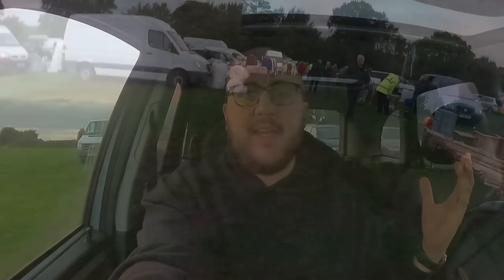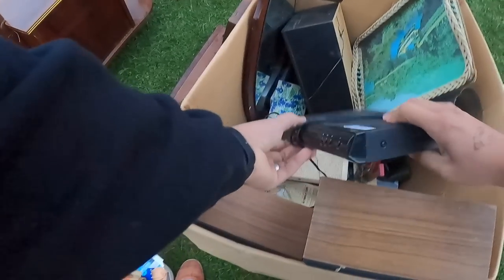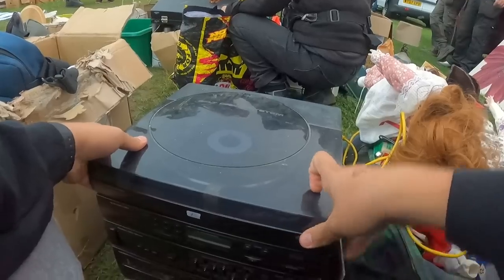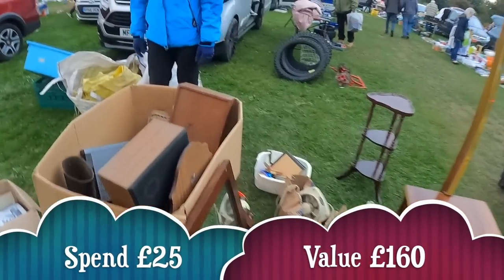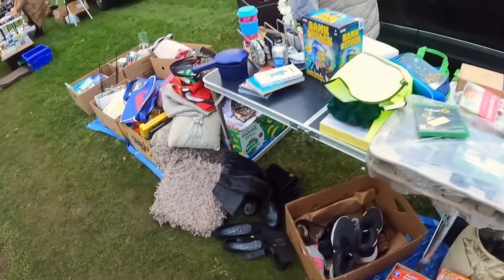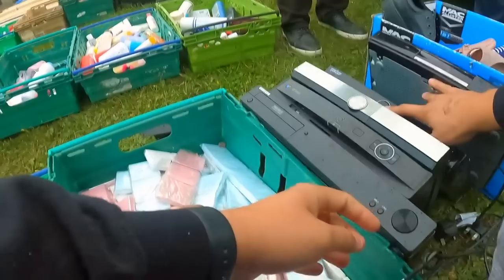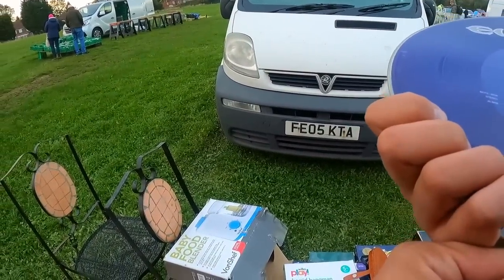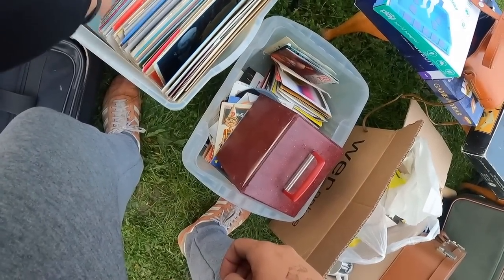😬 I DIDN'T WANT HIM TO KNOW I WAS INTERESTED! 😳 CAR BOOT SALE HAUL